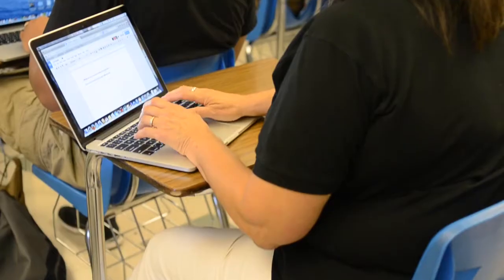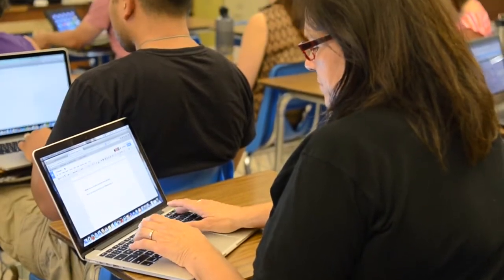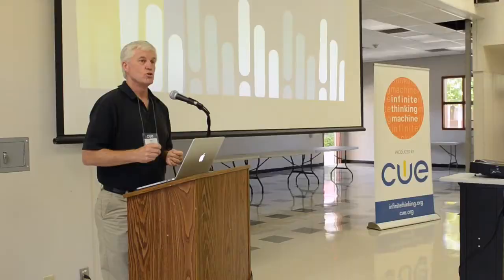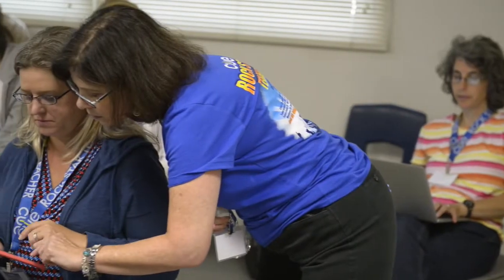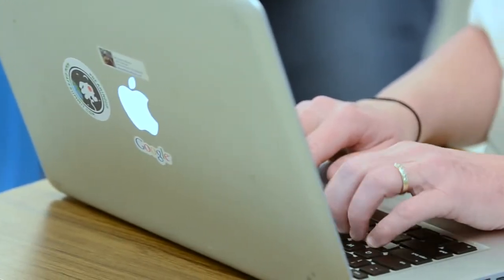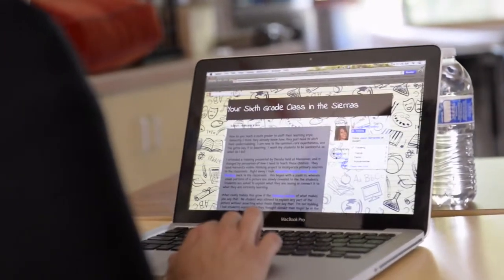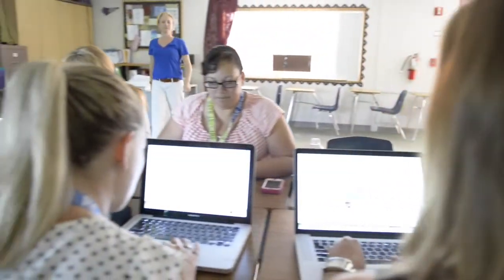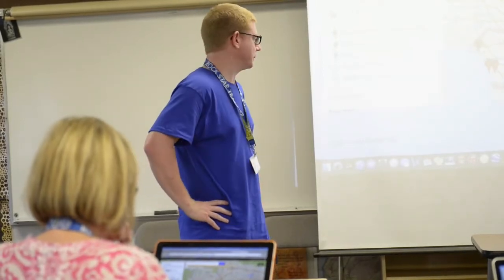Making Learning Powerful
Powerful Learning is at the core of CUE's work. Discover how you can make learning powerful for your school's students.